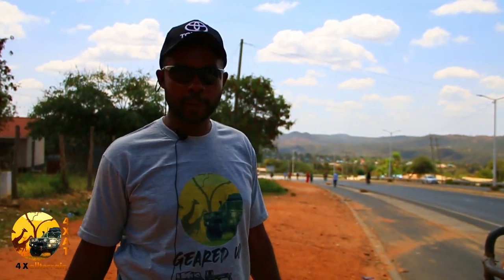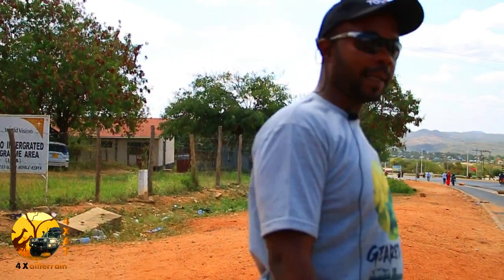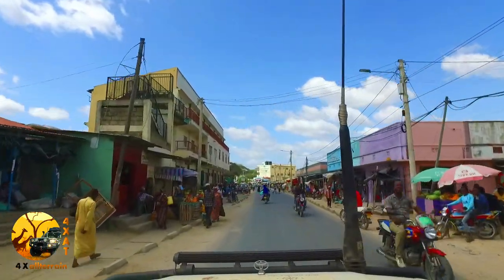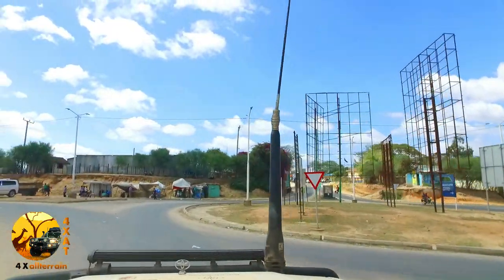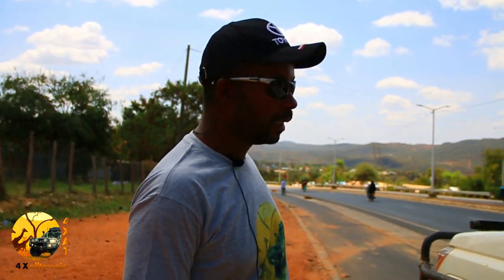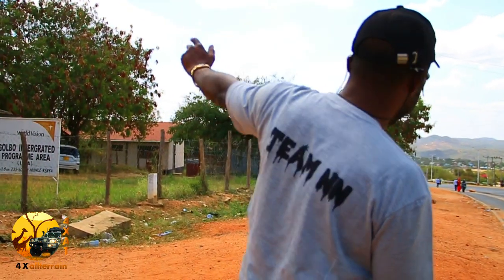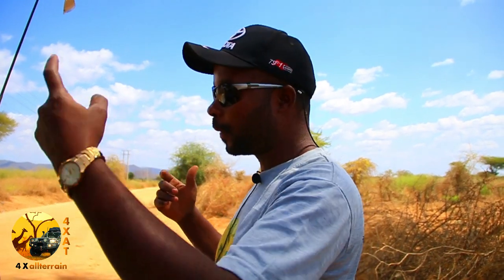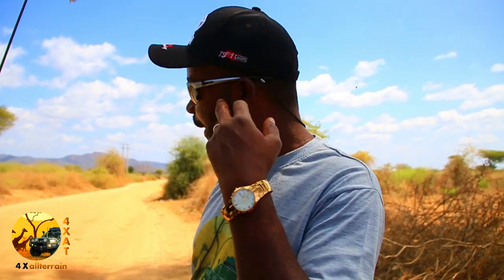NORTH-EASTERN KENYA OVERLAND | TRAVERSE ALONG SOME OF AFRICA’S HARSH HABITATS TRUCK. SEASON-4 PART-5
We have just completed one of KENYA's longest and most remote public tracks the land of fear... (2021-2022). North Eastern  Kenya Route is long, smooth, tough, and rough but it has the beauty of its own!...
Khat is a green-leafed shrub that has been chewed for centuries by people who live in the Horn of Africa and the Arabian peninsula. In more recent years it has turned up in Europe, including the UK, where it is used particularly among migrants and refugees from countries such as Somalia, Ethiopia, and Yemen.
Khat is imported to London and sold at greengrocers and market stalls in areas such as East London. It sells at about £4 a bunch but only remains potent for a few days after being picked. It is strongest when the fresh leaves are chewed but can also be made into a tea or chewable paste.
A person may chew one to two bunches at a time and the activity is often performed with friends.
The North-eastern route of Kenya is mainly a camping expedition run in4x4s or Loveland trucks.it traverses some of Africa's harsh habitats truck and sees wildlife endemic to beautiful mountains and landscapes...
it's surrounded on all sides by hot dusty named chalbi desert …the chalbi desert is the only true desert in eastern Africa... Lake Turkana is the largest permanent desert lake in the world. The lake was formed about 4.3 million years.
Apart from the spectacular scenery, the cultural diversity consists of 14 tribes from the tribes of northern Kenya that make the most lasting impression; nomadic pastoralists such as the Gabra, Turkana, and sambur whose adherence to a strictly traditional lifestyle and the dress is practically unique in modern East Africa...
I inviting you now to join us on our 21 days expedition to traverse along some of Africa's harsh habitats route of north-eastern Kenya.